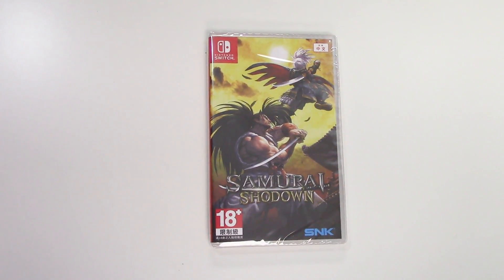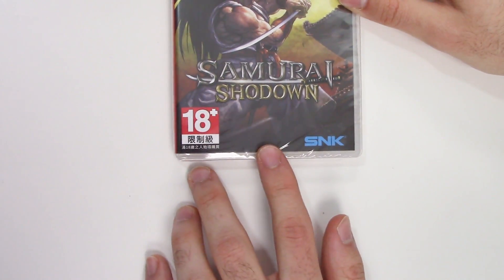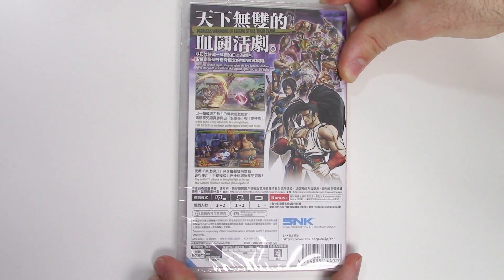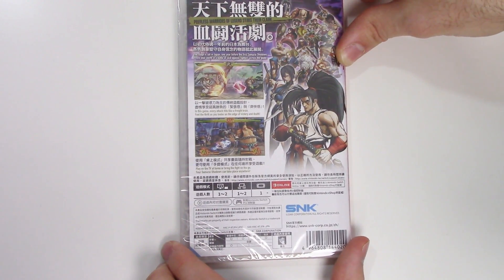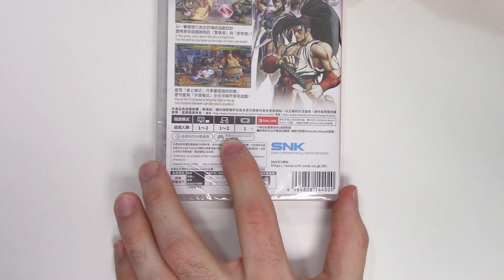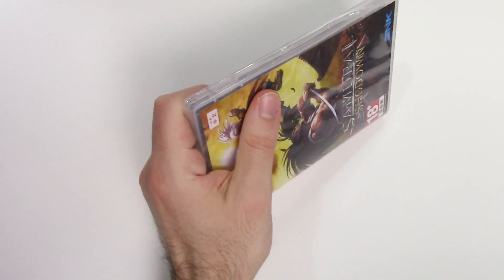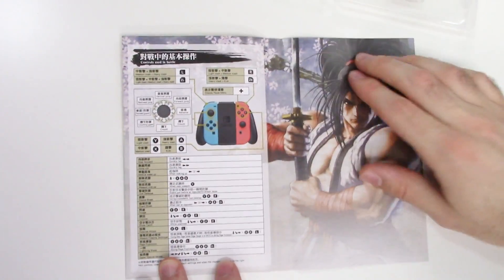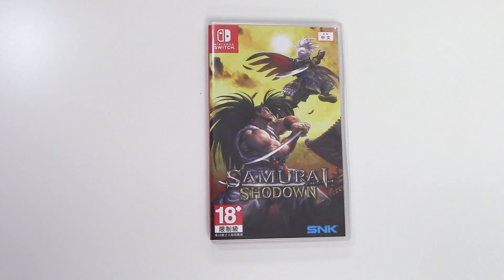Samurai Shodown (Nintendo Switch) Unboxing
If you'd like a copy for yourself, you can purchase it
12-40 Clintonville St Unit B